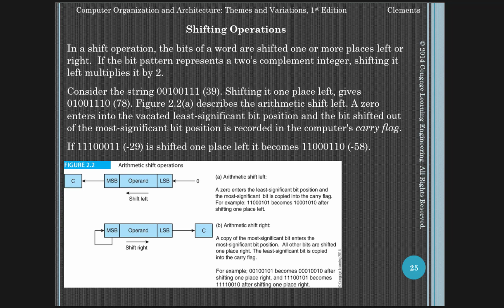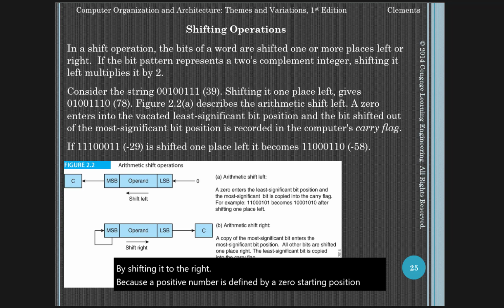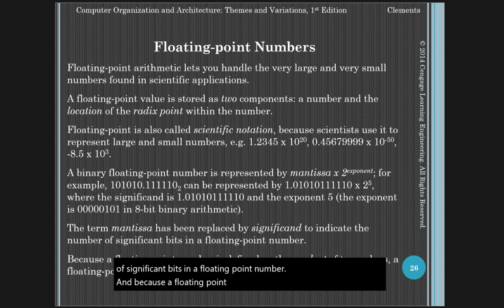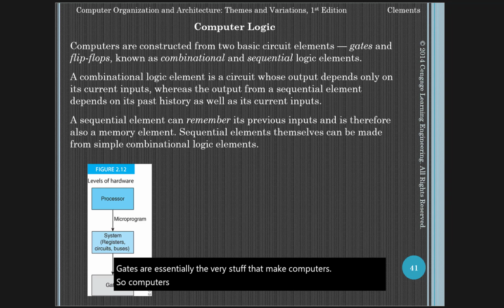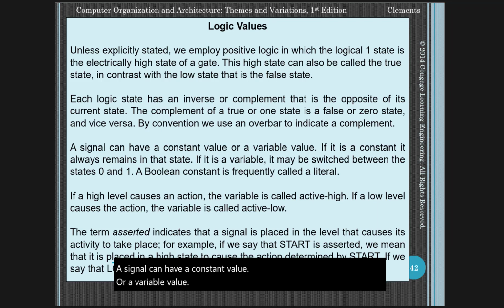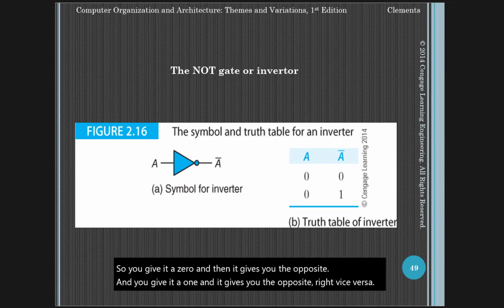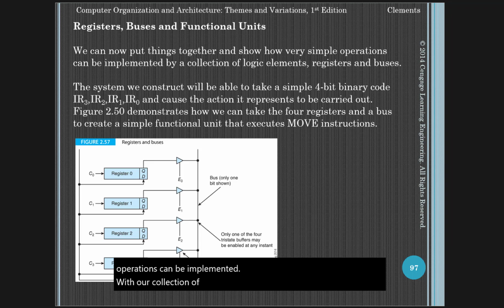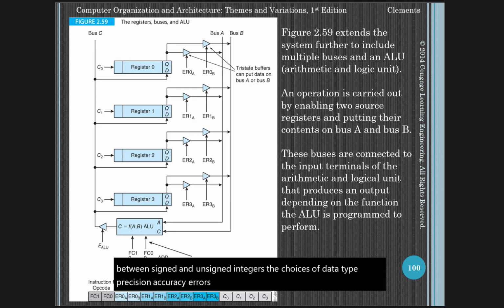Computer Architecture Lecture over Chapter 2 Part 3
Chapter two covers computer arithmetic and digital logic.  We do not cover all sections of chapter 2 due to the highly mathematical nature of the content and some of these topics being out of scope for an introductory class. The skips are noted in the lecture.

This course uses the textbook Computer Organization & Architecture: Themes and Variations 1st Edition by Alan Clements